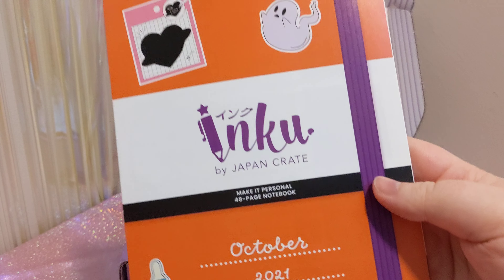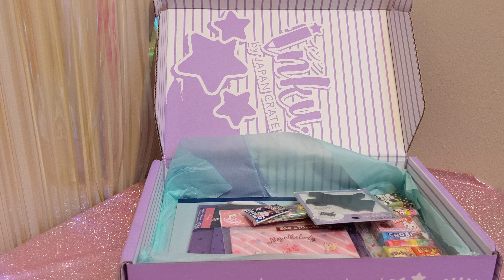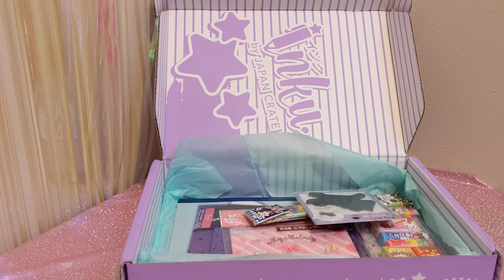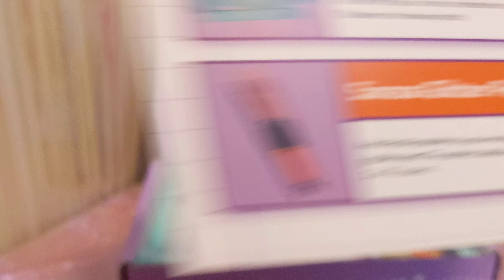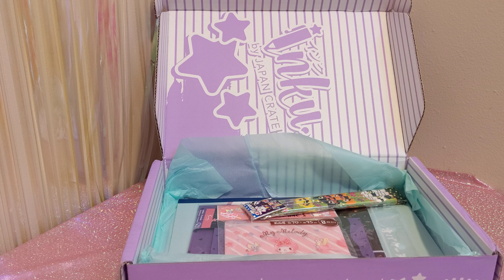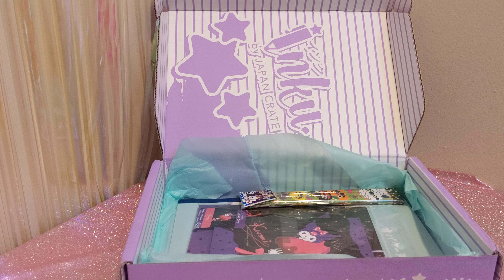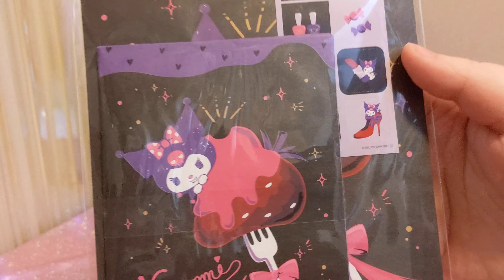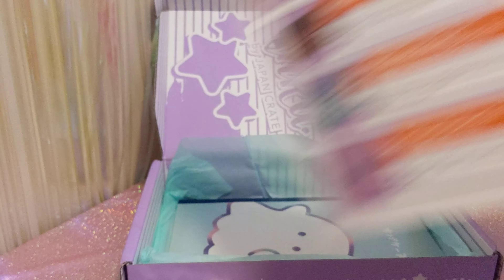Inku Crate October 2021 Unboxing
This was one of the better Inku crates I've gotten. It had two Sanrio items in it (even though one was probably from Daiso and thus not worth much), a Studio Ghibli item and several kawaii items that I adore...